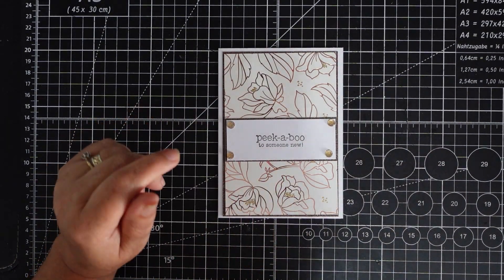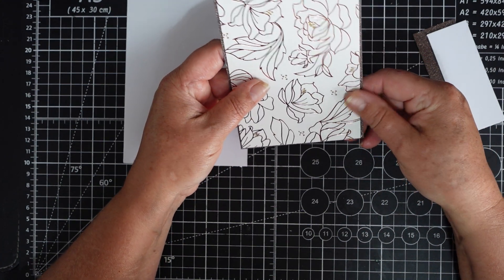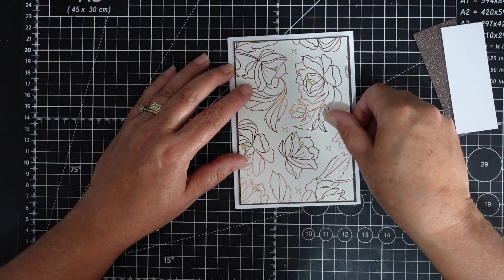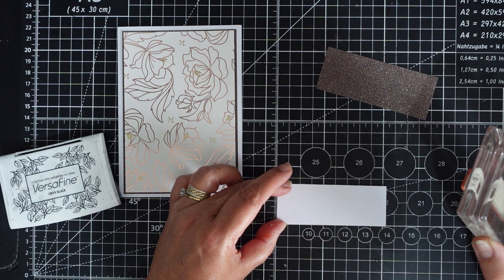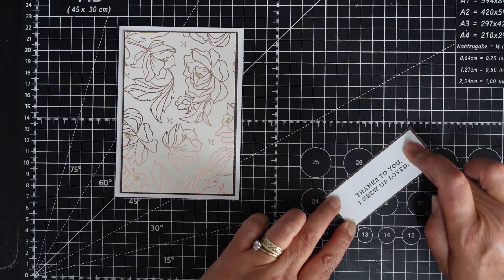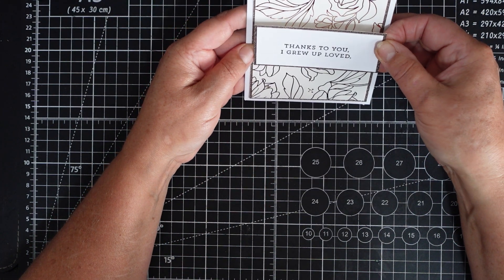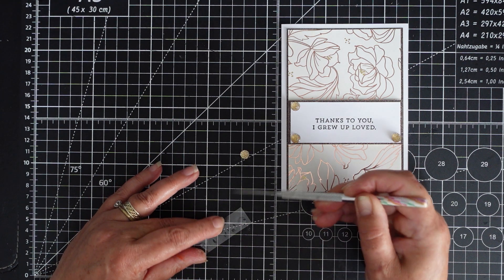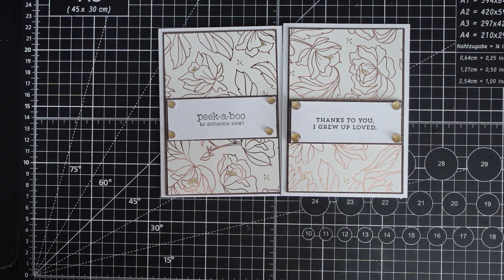SPRING TIME FOILS # 4